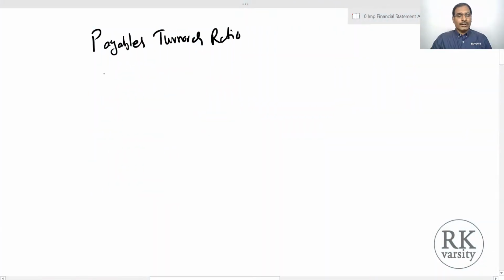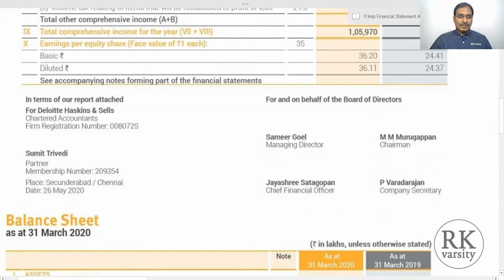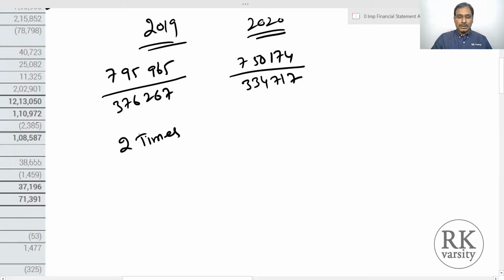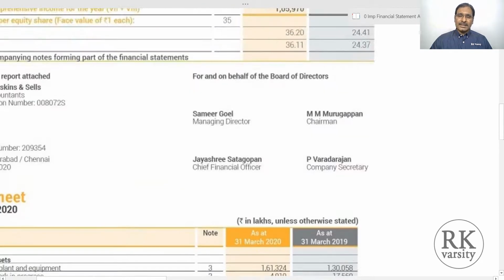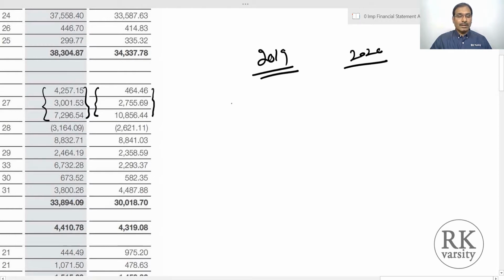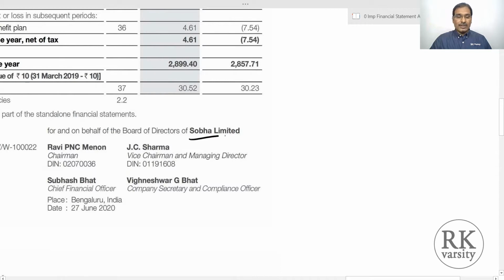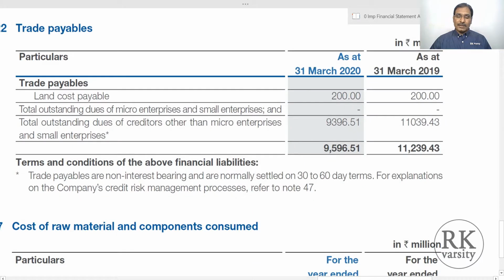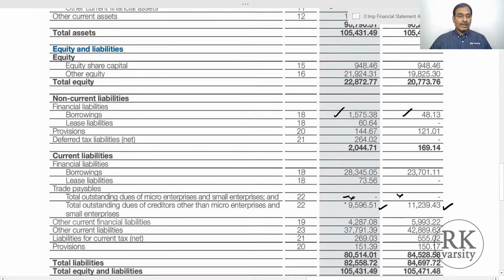Payables Turnover Ratio: Calculation, Analysis, and Interpretation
Learn how to calculate, analyze, and interpret payables turnover ratio / creditors turnover ratio and average payment period. To explain this concept we use financial statements of two real companies. @RKVarsity